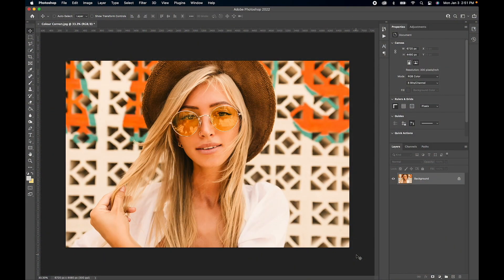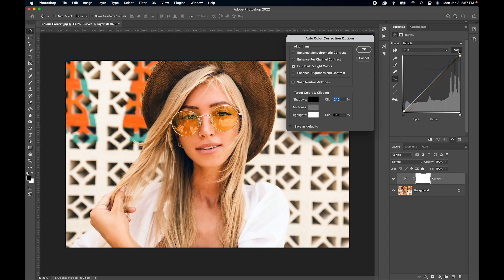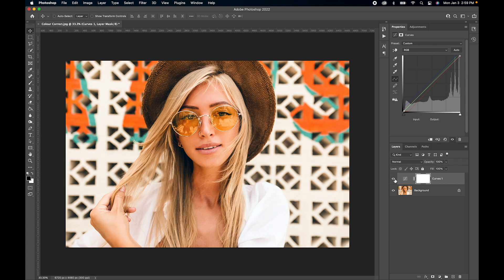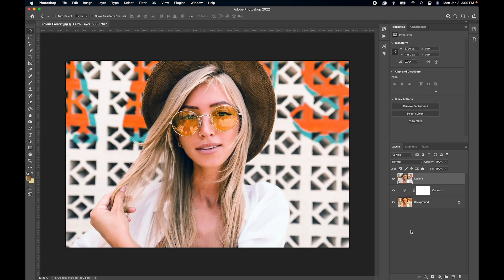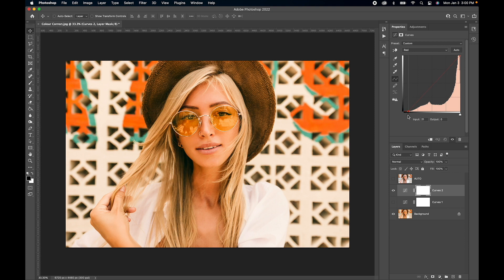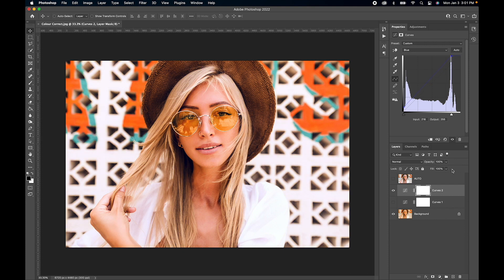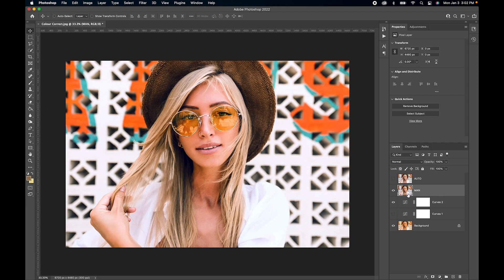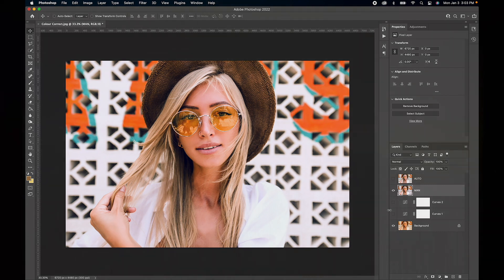How to Color Correct in Photoshop | Curves Adjustment Layer.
How to color correct in Photoshop using a curves adjustment layer.

1. Open Photoshop and select Create new fill or adjustment located at the bottom left of your screen.
2. Select the Curves adjustment layer from the popup menu.
3. Hold down the Option key (Mac) or Alt key (PC) and click the Auto button located beside the tone curve.
4. Click on Find Light &amp; Dark Colors in the Auto Color Correction Options window.
5. Check box Save as defaults to set the algorithm as your Auto button default (Optional)
6. Select OK to apply the curves adjustment layer color correction.
7. To color correct your image further select the grey-eyedropper tool.
8. Using the eyedropper tool select a neutral grey spot on your image to finalize the color correction.